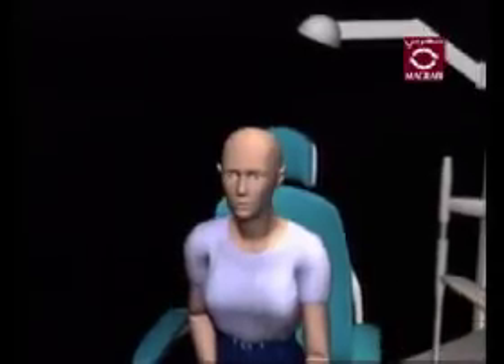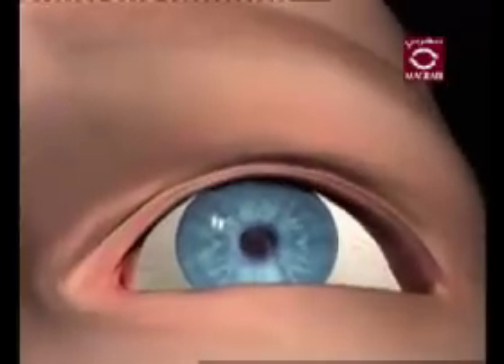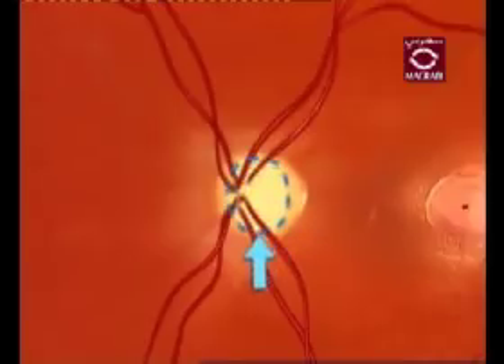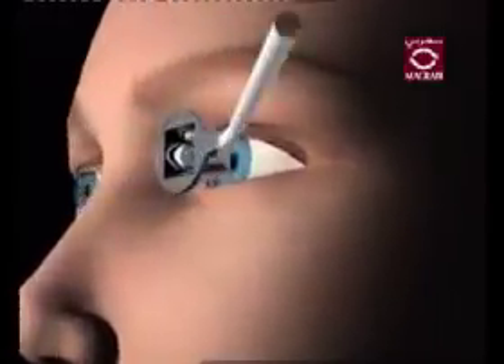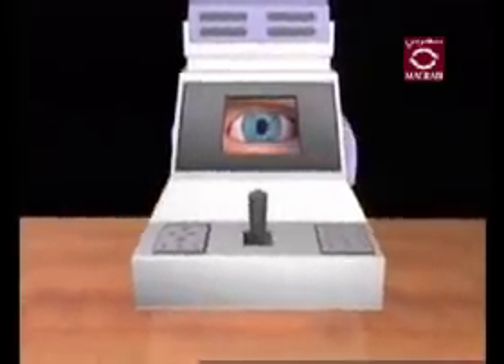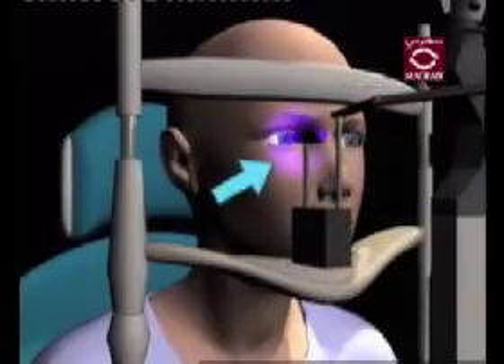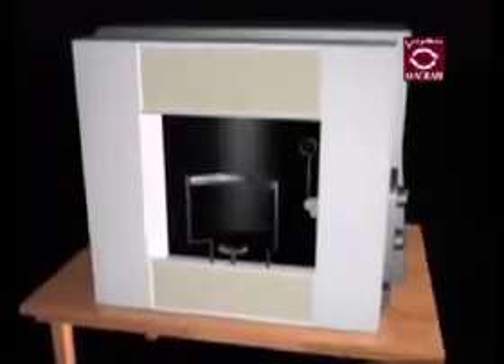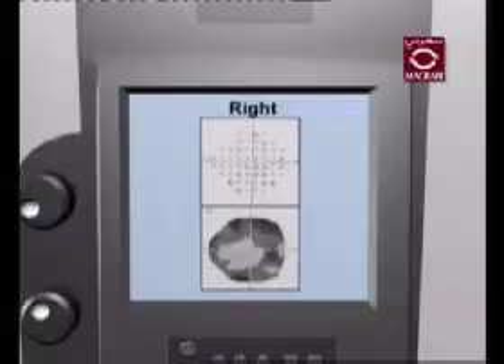Glaucoma Diagnosis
Watch this video about the Glaucoma's diagnosis.